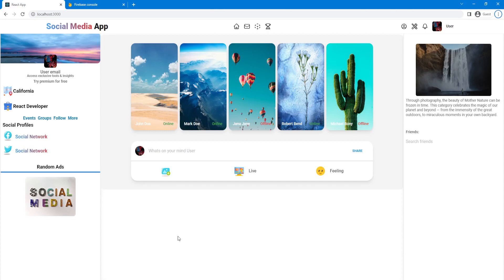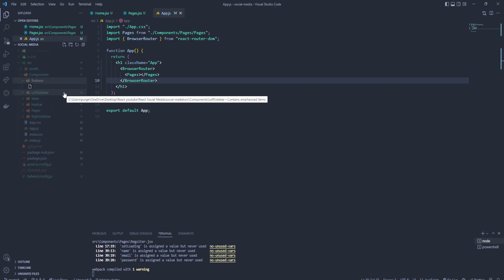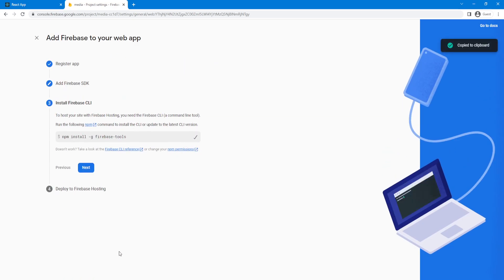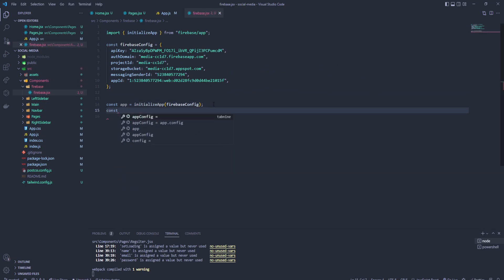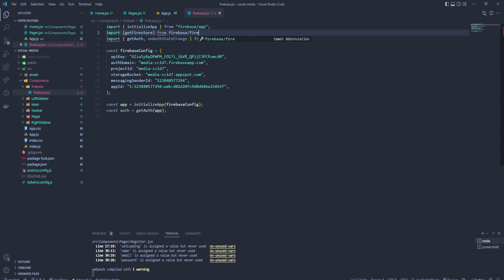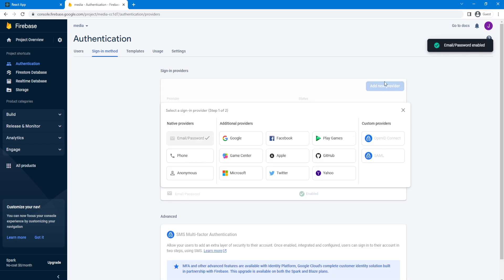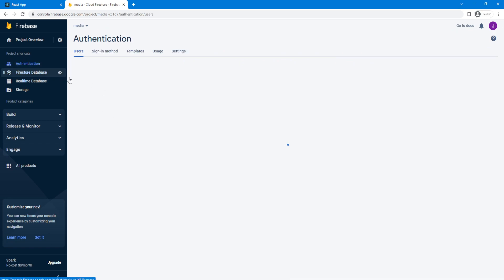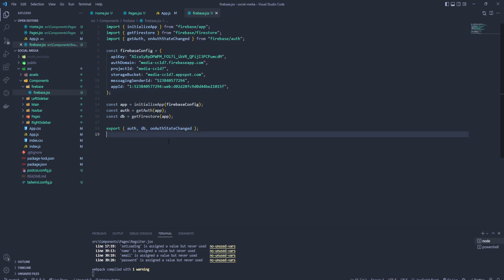Social Media App PART 8 - Firebase configuration